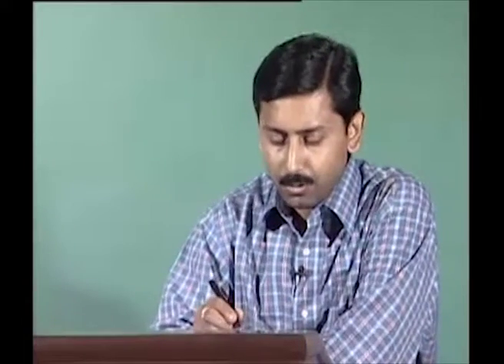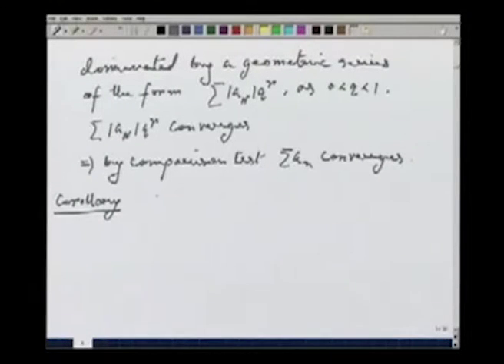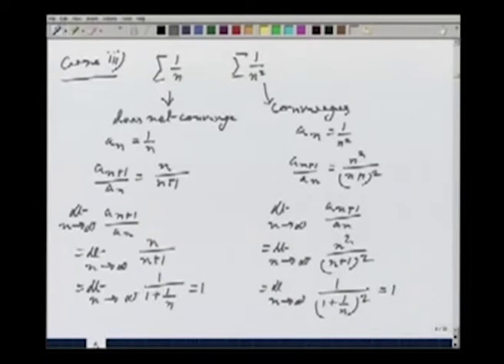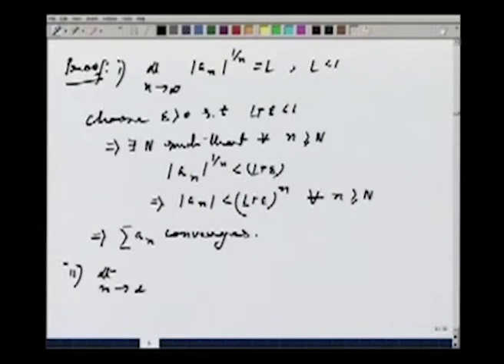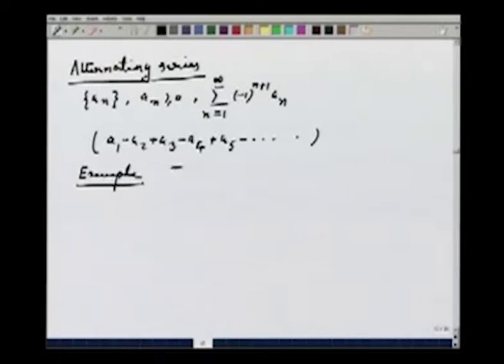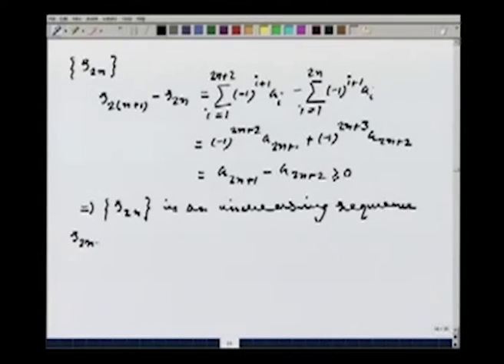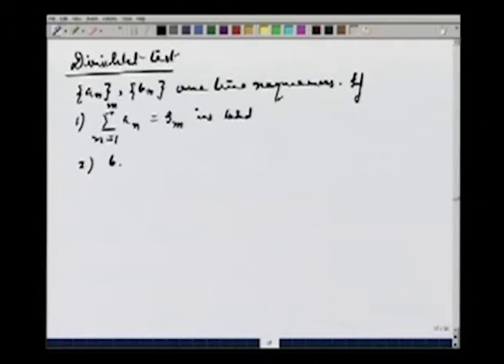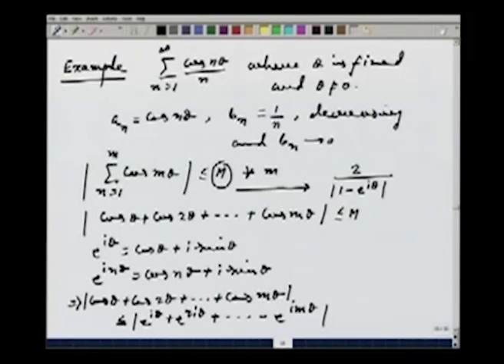Tests of Convergence